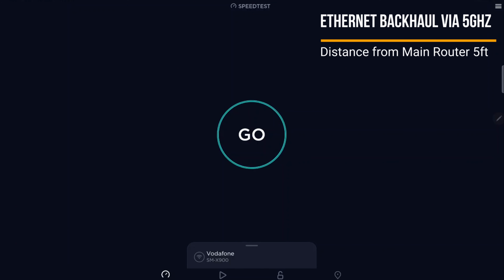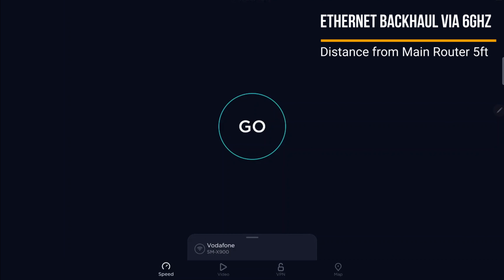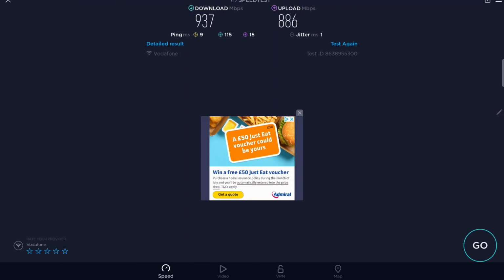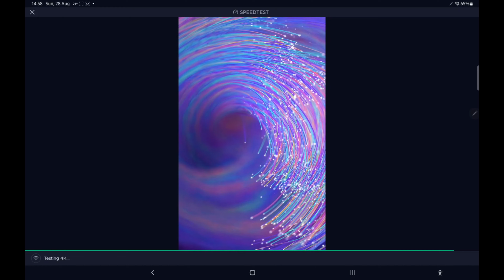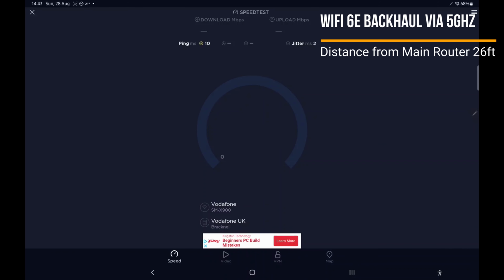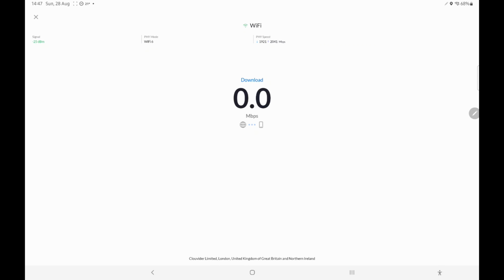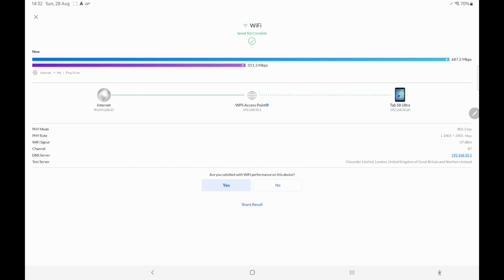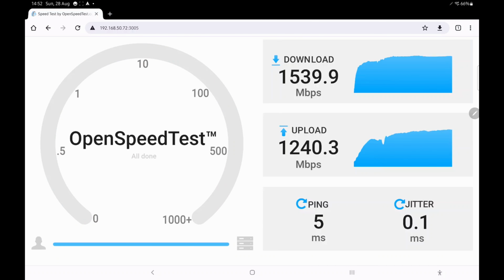ASUS ET12 ZenWifi: Speed Tests at different distances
Video testing the speeds you can achieve on the Asus ZenWiFi Pro ET12 Mesh System. Tests were done using speedtest.net, WiFi Man, and OpenSpeedTest- Part 4

00:00 - Start
00:10 - Ethernet backhaul via 5Ghz 5ft
01:08 - Ethernet backhaul via 5Ghz 26ft
02:02 - Ethernet backhaul via 5Ghz 48ft
03:04 - Ethernet backhaul via 6Ghz 5ft
03:57 - Ethernet backhaul via 6Ghz 26ft
05:35 - Ethernet backhaul via 6Ghz 48ft
07:21 - wifi 6e backhaul via 2.4Ghz
09:44 - wifi 6e backhaul via 5Ghz
15:43 - wifi 6e backhaul via 6Ghz
19:15 - wifi 6e backhaul via 6Ghz Top Speed